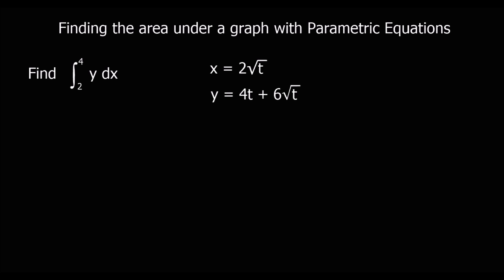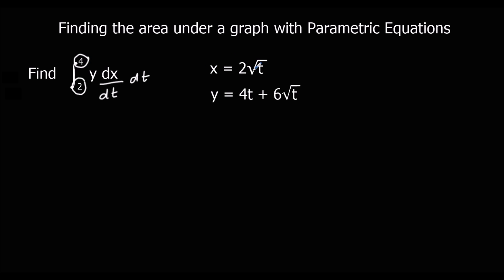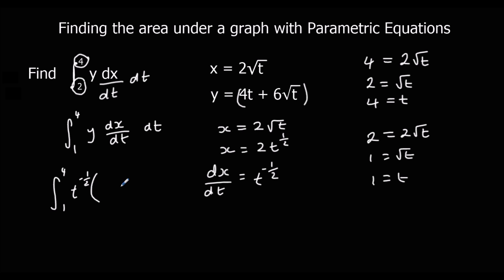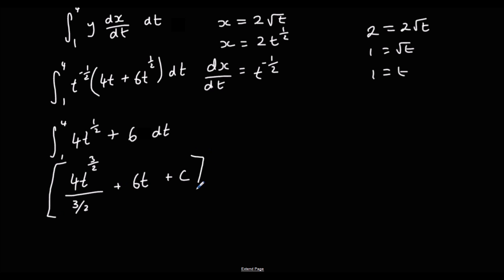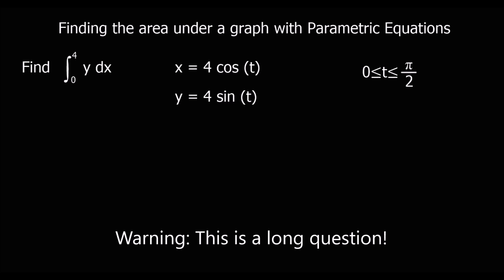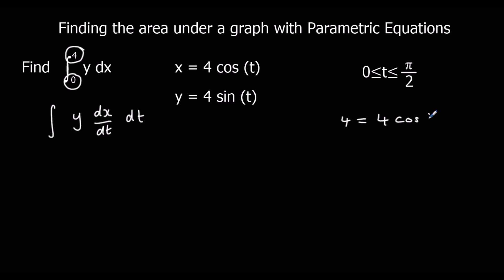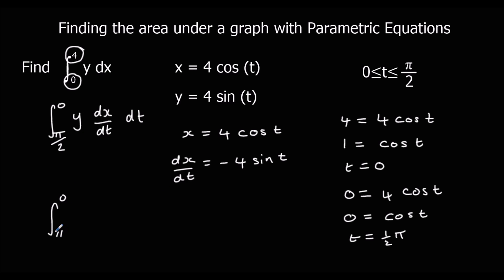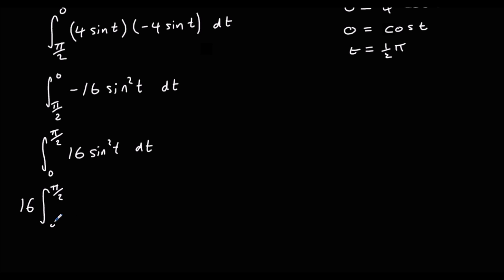Parametric Integration - Finding the Area Under a Curve